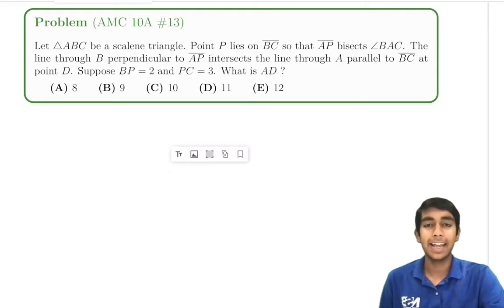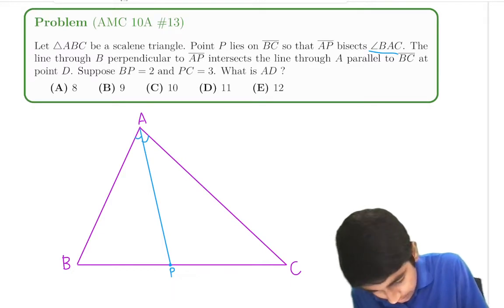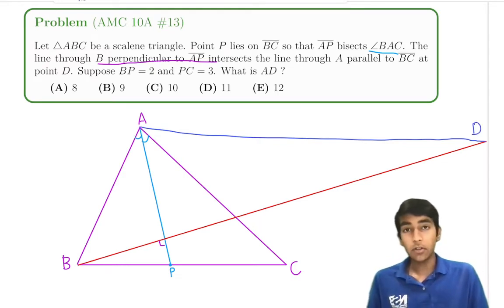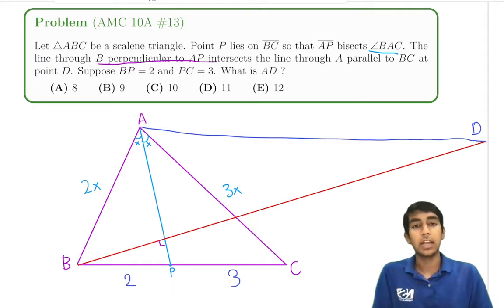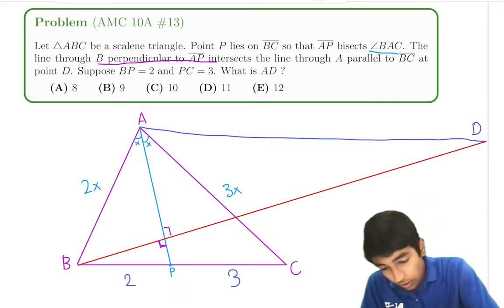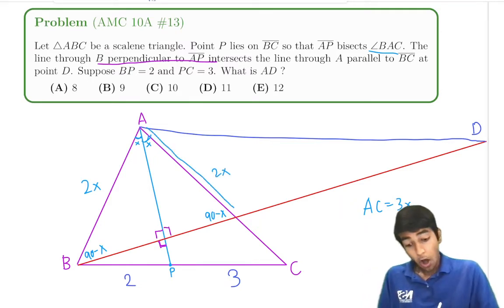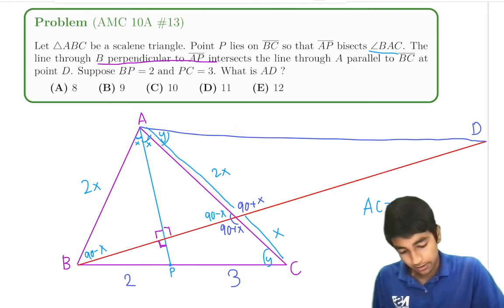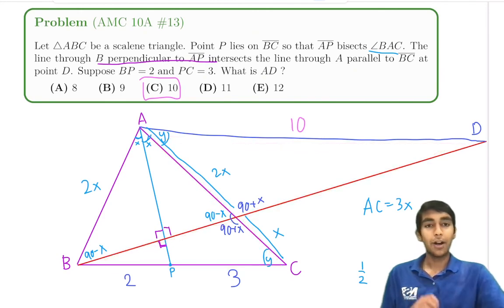2022 AMC 10A #13 - Using Similar Triangles and Angle Bisector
In this video, we discussed solution for 2022 AMC 10A Problem 13 using similar triangles and angle bisector theorem